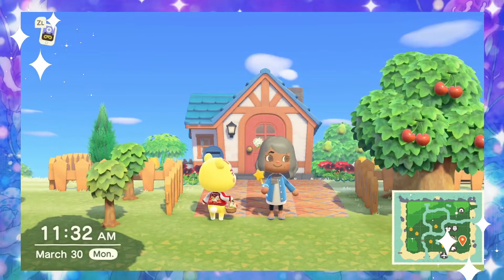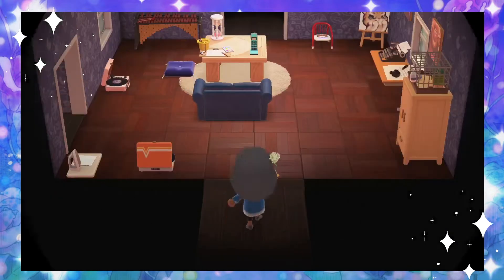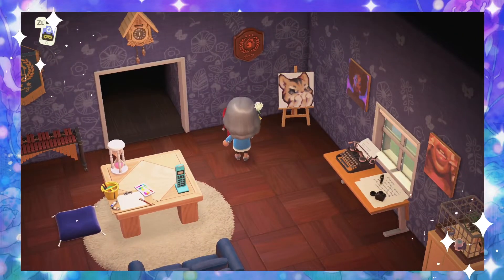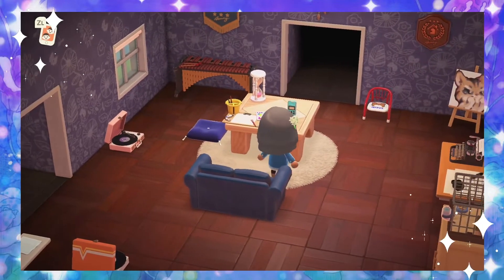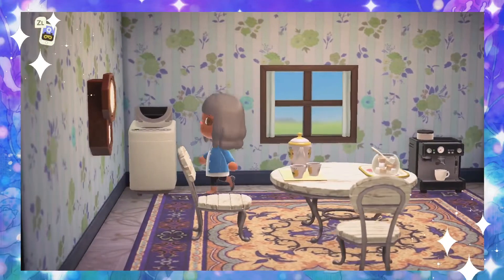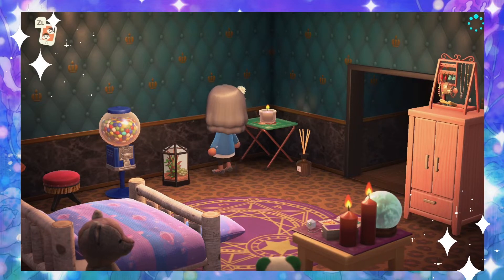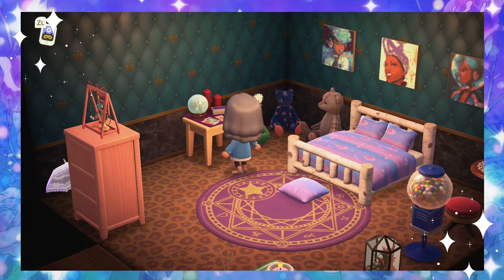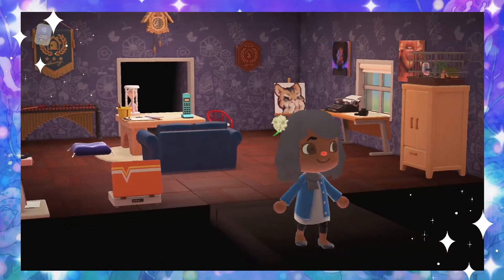🦋🌺Animal Crossing New Horizons| Week 1 House Tour🌺🦋